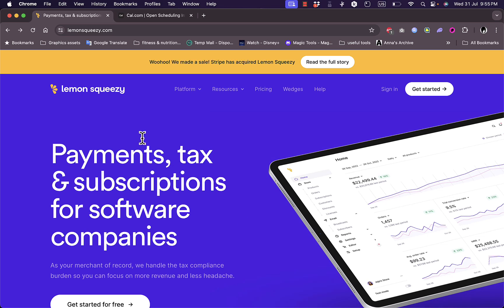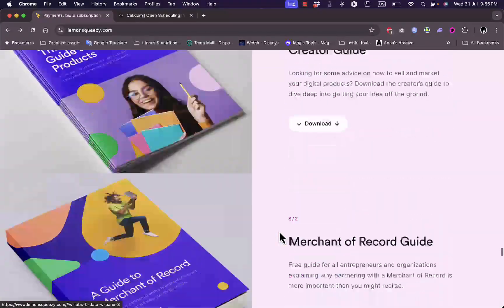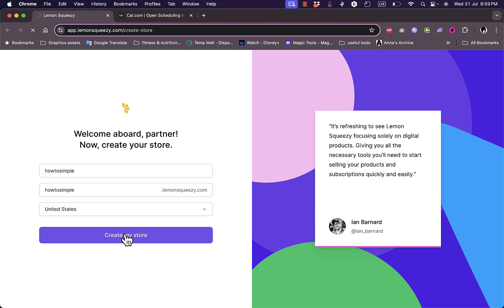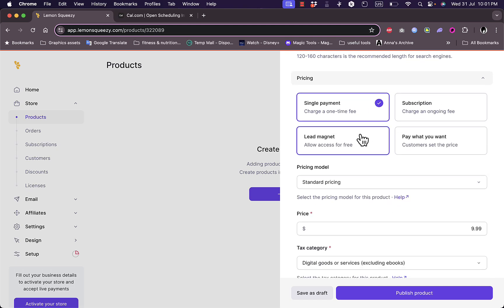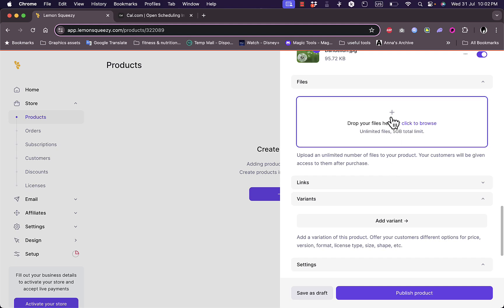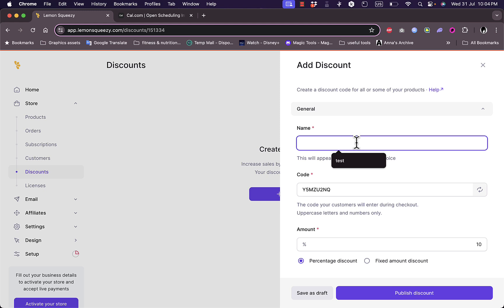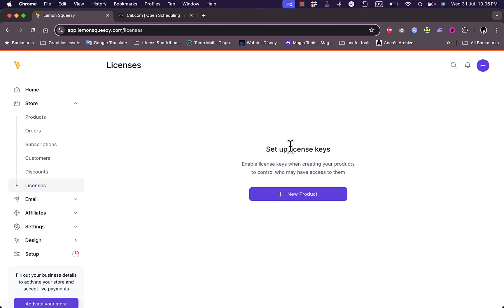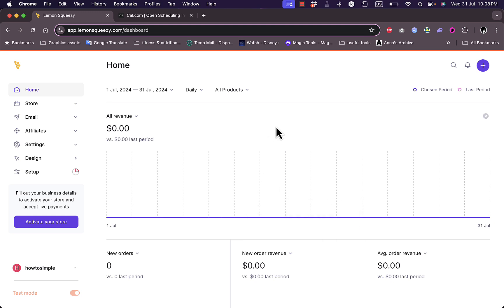Lemon Squeezy SAAS Tutorial | How to Use Lemon Squeezy for Beginners